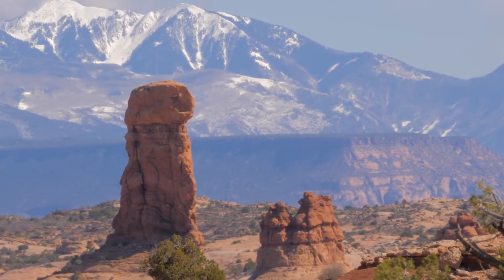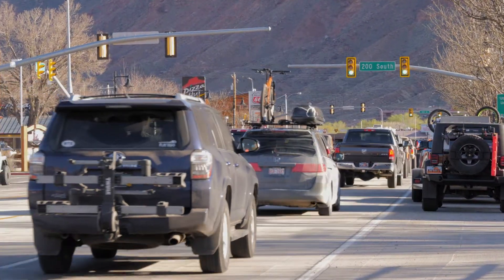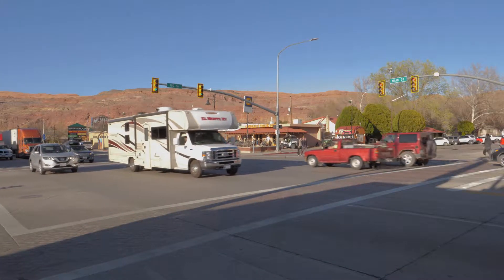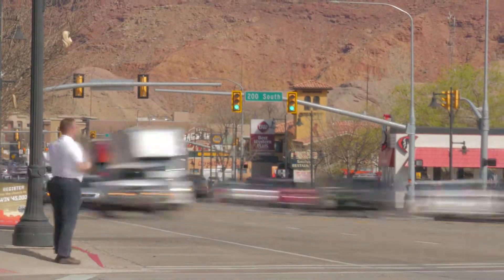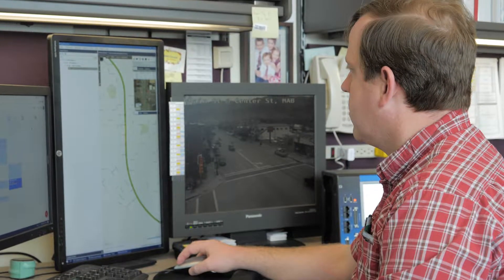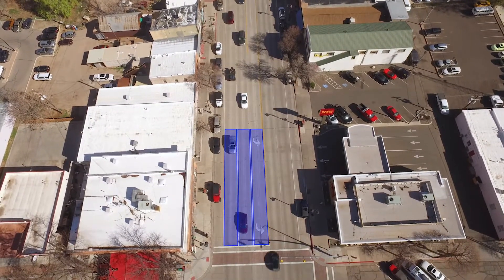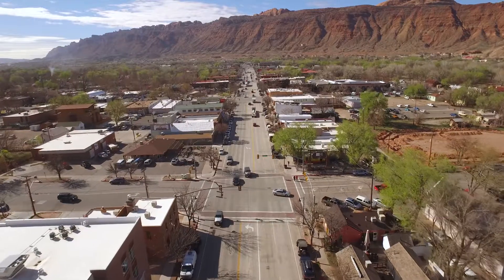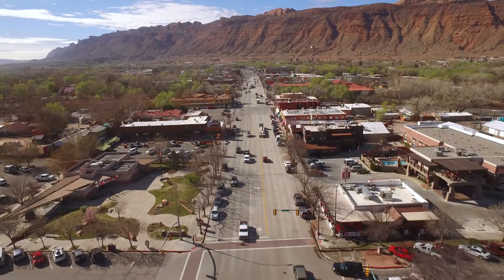Award-winning adaptive traffic system in Moab, UT using radar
Moab, UT is one of the most beautiful places on earth, but the legions of tourists who flock to the town can wreak havoc on the small town's traffic infrastructure. Now, UDOT is using SmartSensor Matrix as the base of a unique adaptive system that is showing real results.